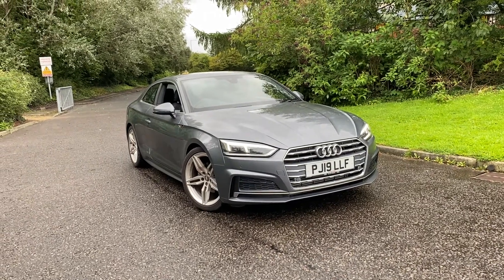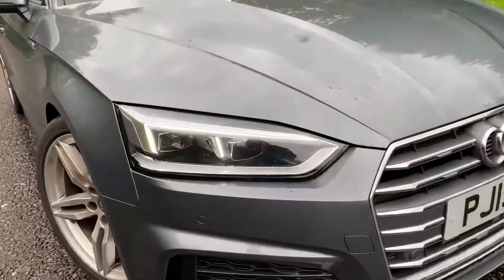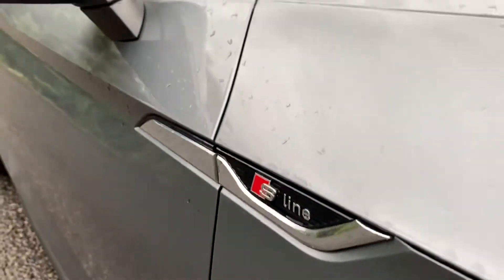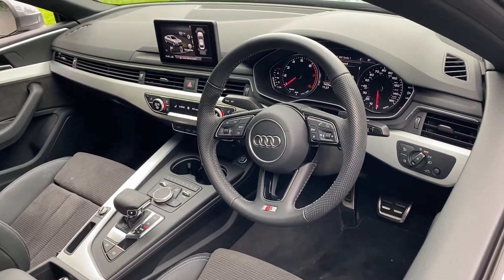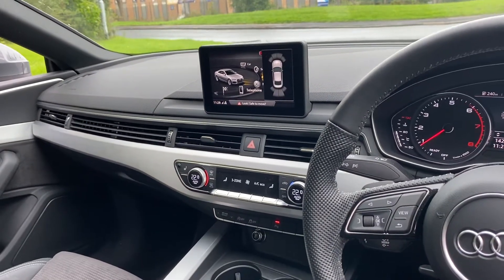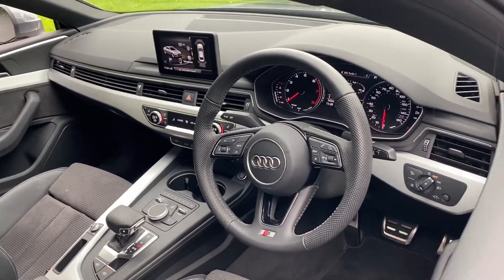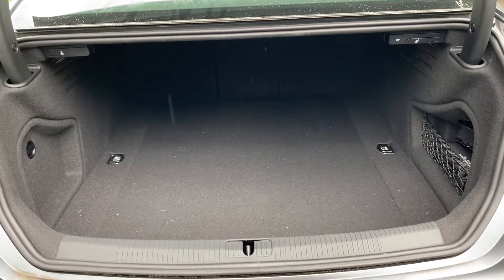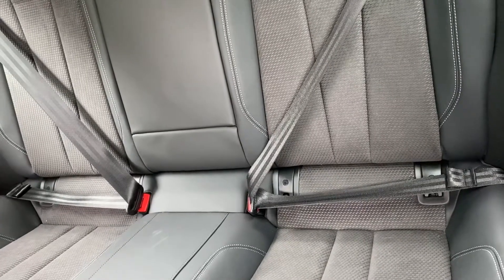Preston Audi - Audi A5 Coup- S line 40 TFSI 190 PS S tronic